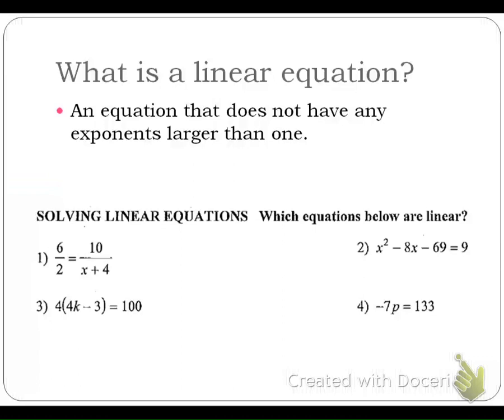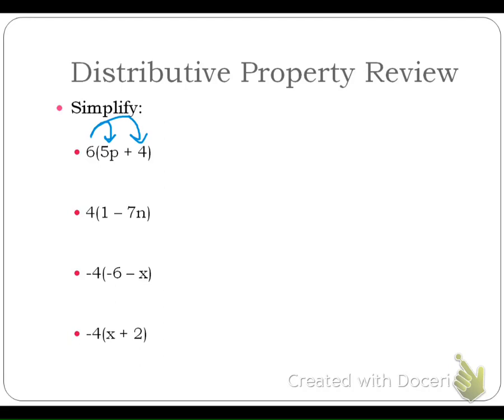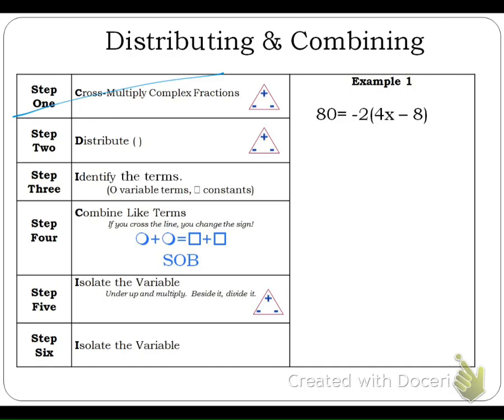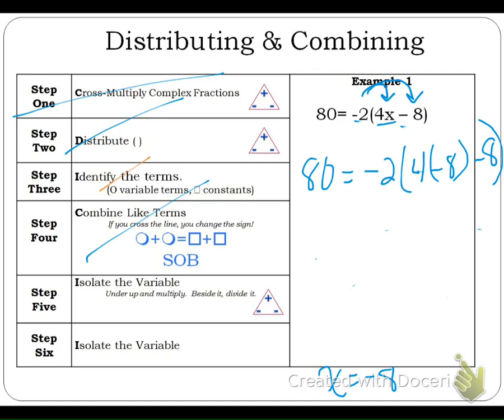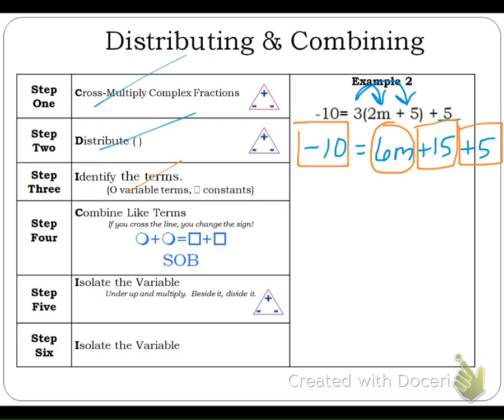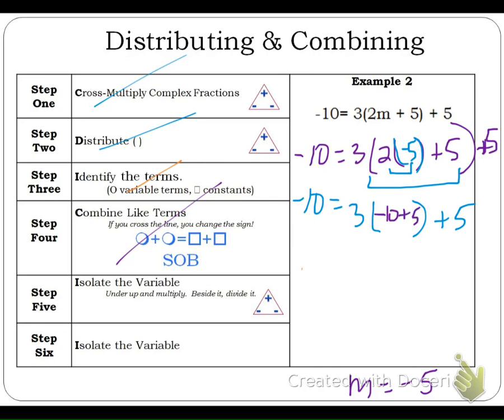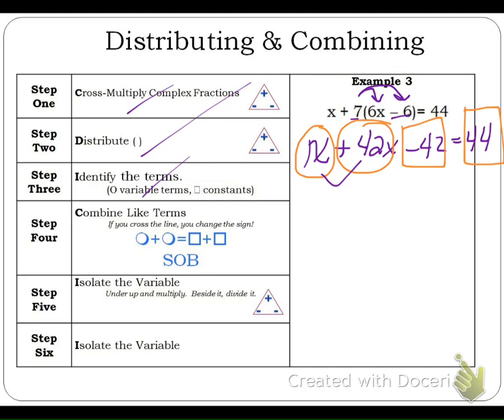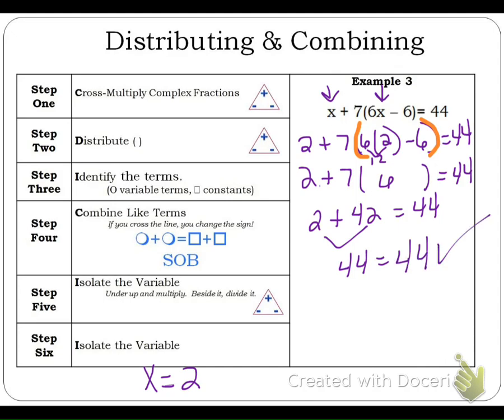ALG IA - DAY 7, 2.1 Solving Equations with Distribution